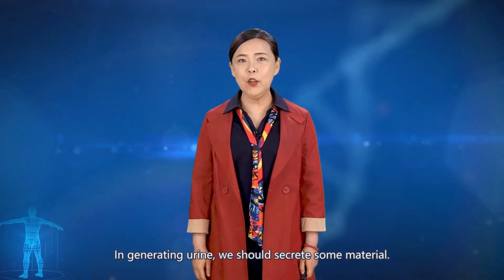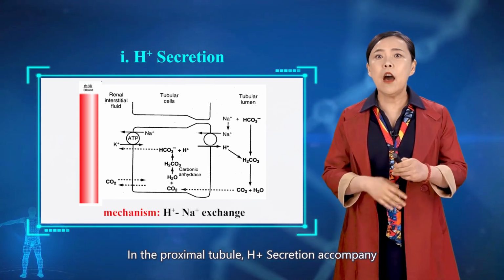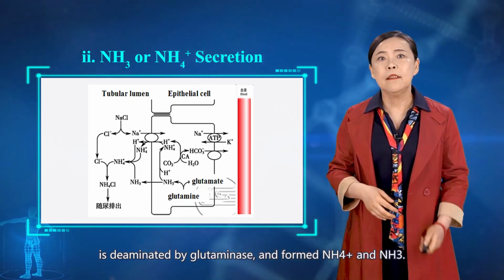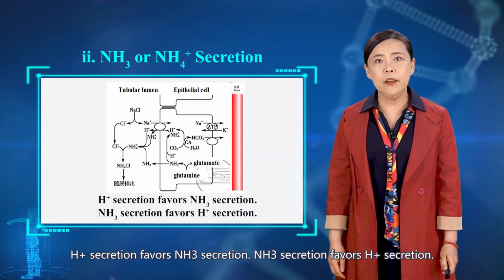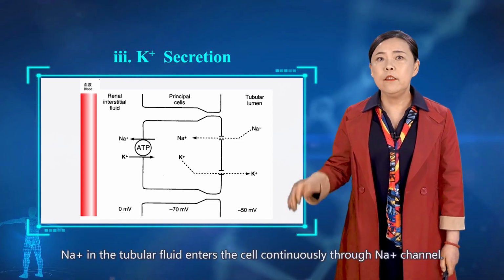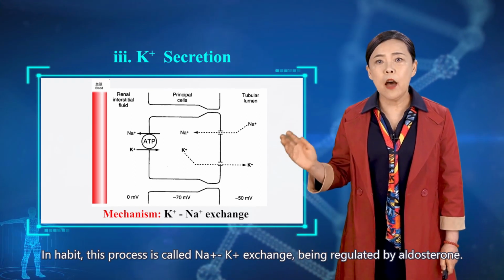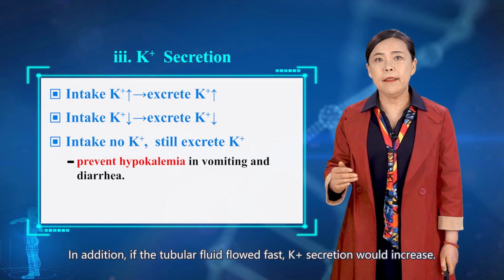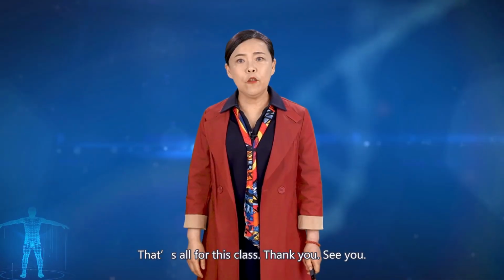生理学英文版08 02 03Tubular secretion